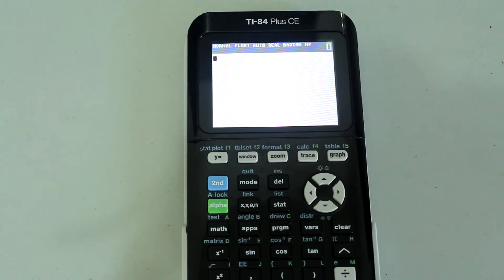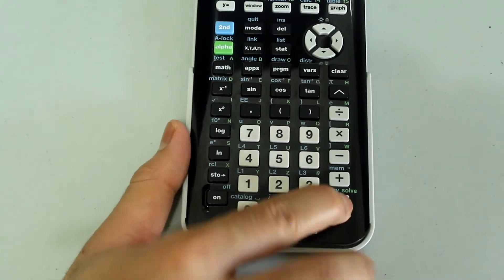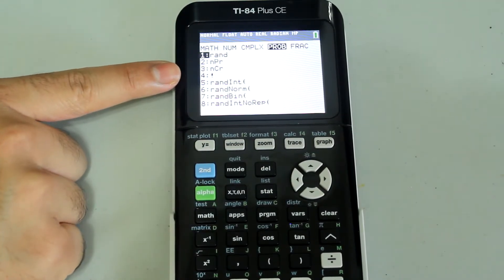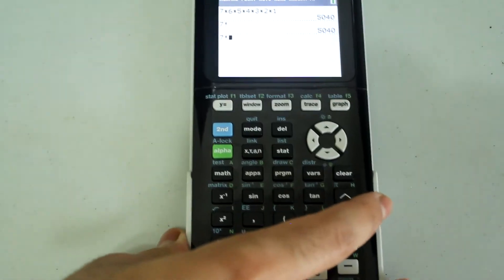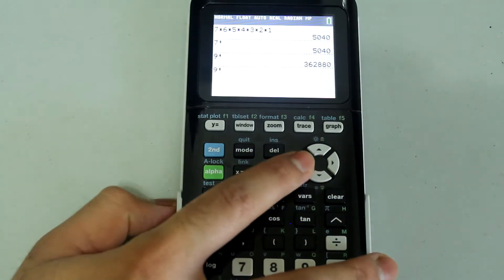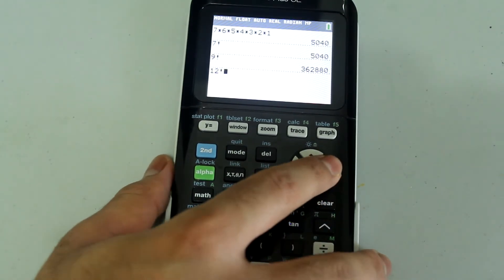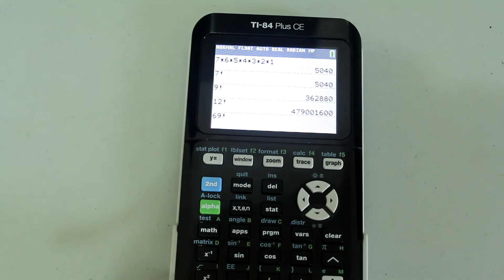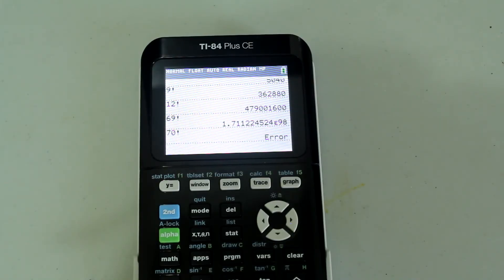How to Calculate Factorials on TI-84 Plus CE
This is a video in my TI-84 Plus CE Graphing Calculator Tutorial series. In this video, I demonstrate how to calculate factorials on the TI-84 Plus CE and similar model calculators. I go over how to access the factorial feature and how to work with it. I also mention the largest number for which you can find the factorial using the TI-84 Plus CE.